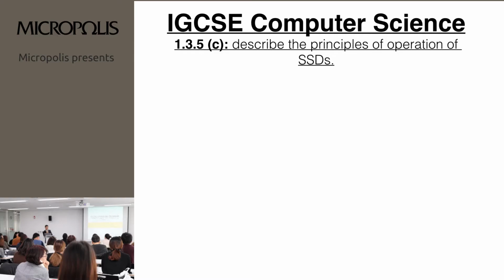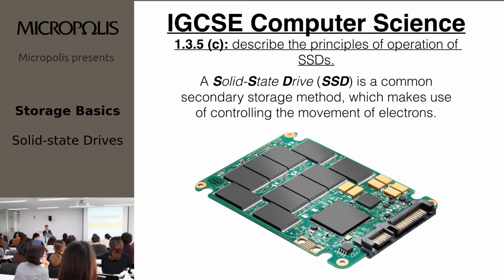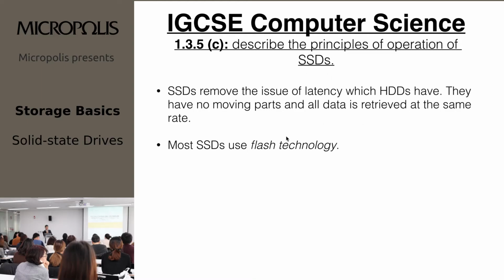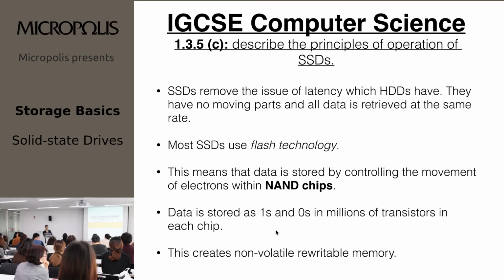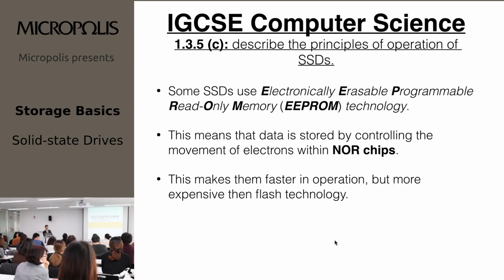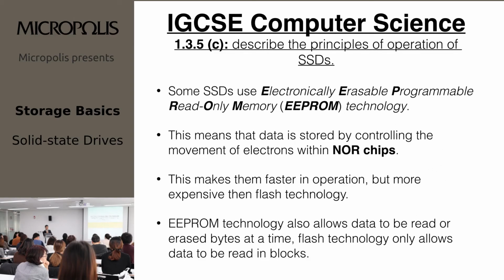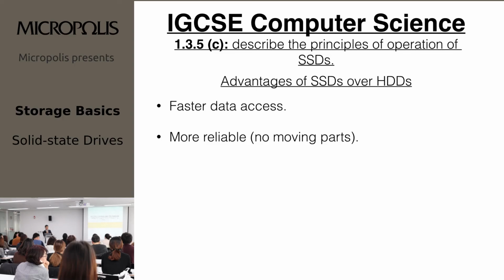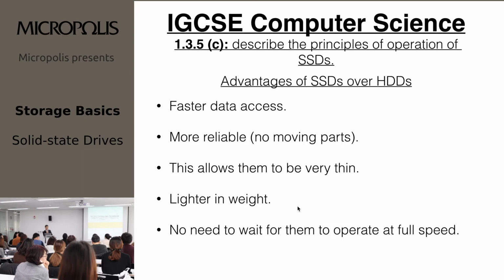Storage Basics: Solid state Drives - from "Micropolis presents" - Part 2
Micropolis presents to the Micropolis Users' Group: "Storage Basics: Solid-stae Drives"
Learn about how solid-state storage media compares to spinning hard-disk drives, what the pros and cons are and which techniques are employed. This lecture held for the Cambridge IGCSE course will bring you up to speed.